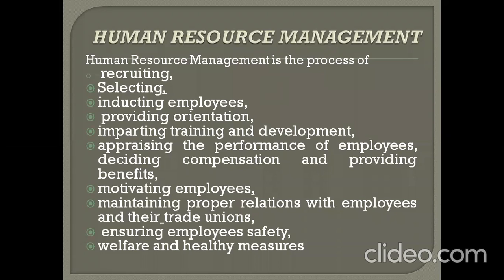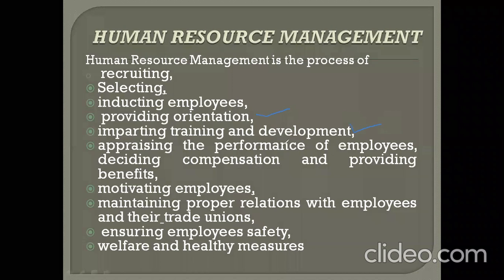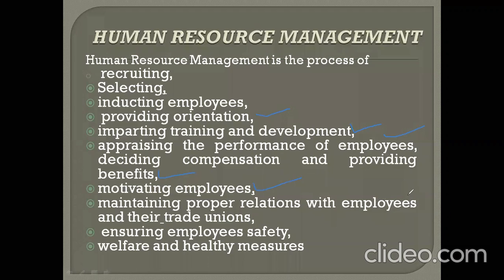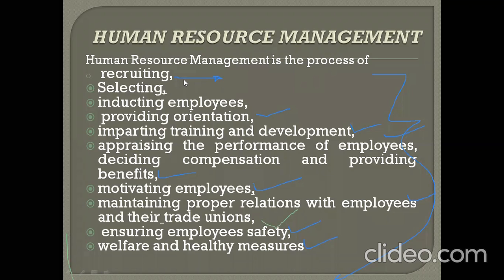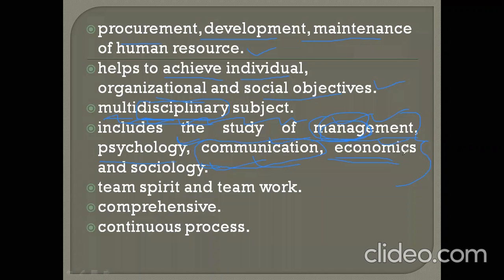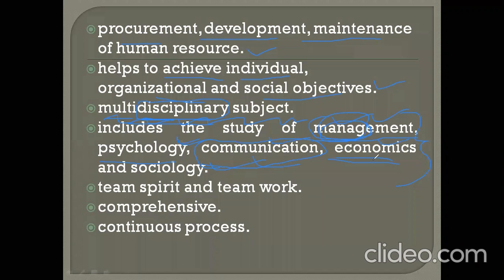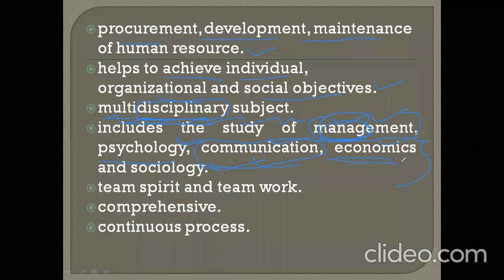LESSON 2 # HRM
HRM HUMAN RESOURCE MANAGEMENT DEFINITIONS CONCEPT OF HRM FUNCTIONS OF HUMAN RESOURCE MANAGEMENT S RAMESH B COM BBA MBA